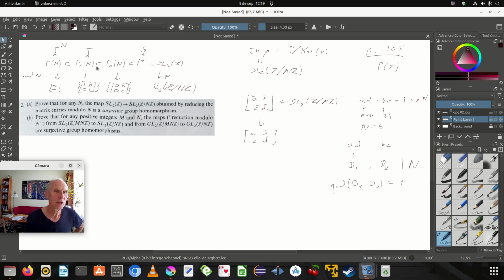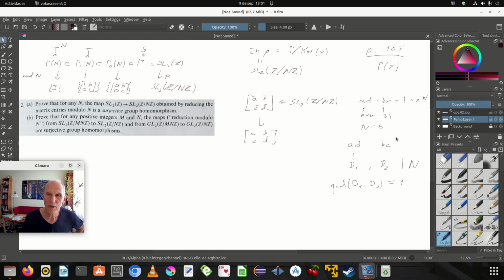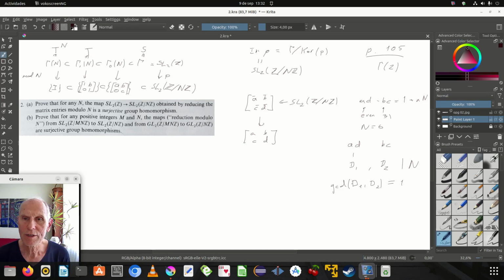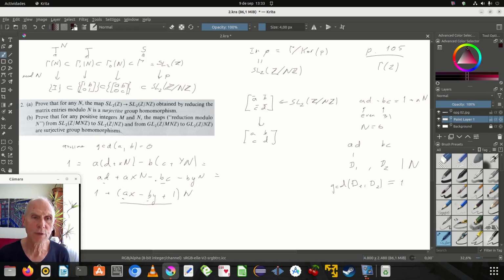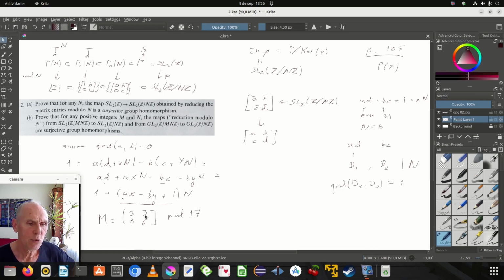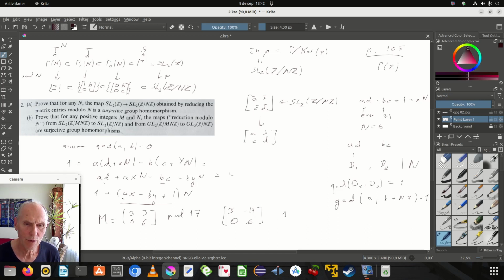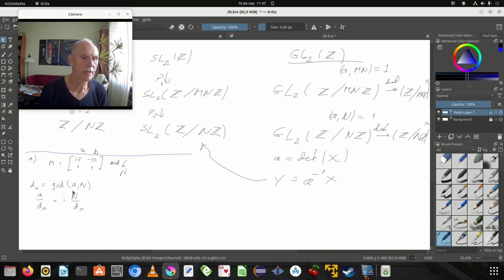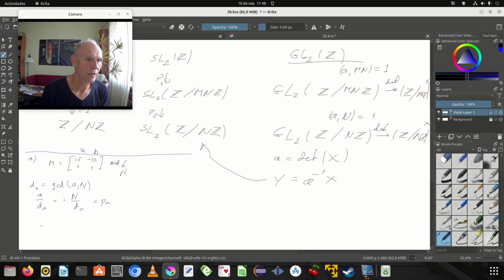problem 3-1-2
00:37 I say "congruence field", it must be "congruence ring"
08:02 "multiplies" should be "multipla"
09:20 2 minutes drinking coffee, but getting nowhere, were cur out.
17:33 The solution to part a is much more technical than anticipated. I you know a better way, than please share it with the world: Put is in the comments.